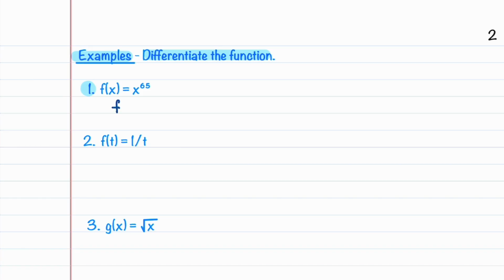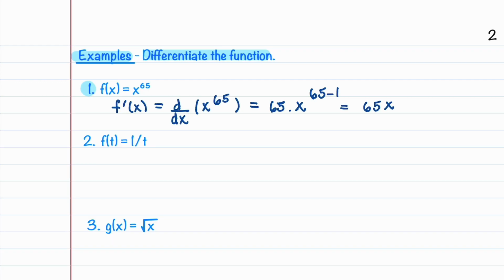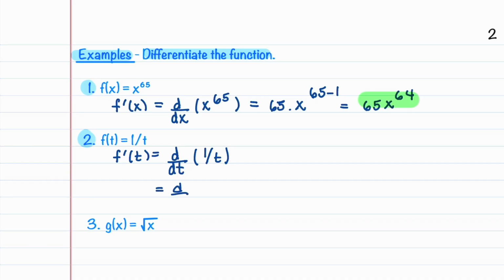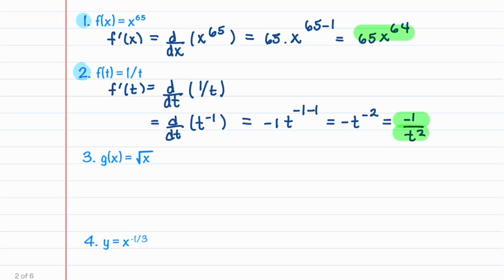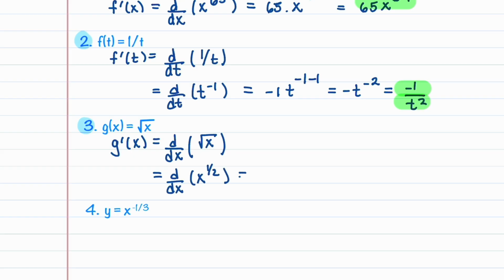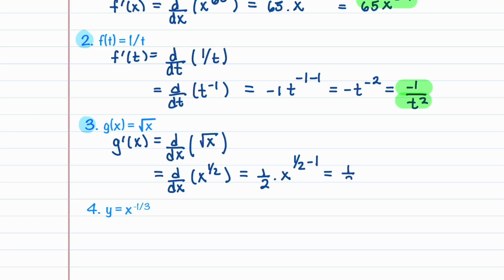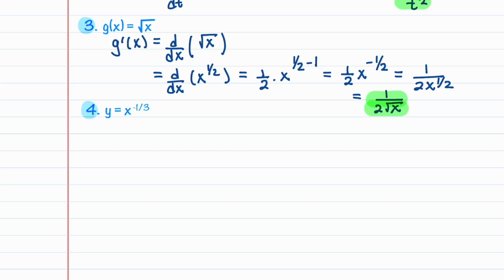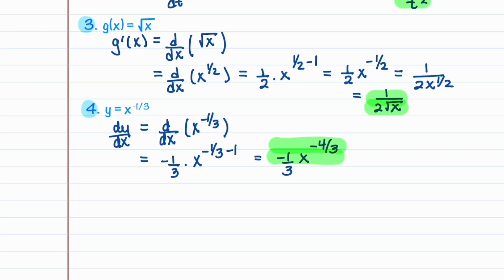How to Use the Power Rule for Derivatives (Step-by-Step Examples) | Calculus 1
📚 Examples: Differentiating Functions Using the Power Rule
In this video, we’ll work through several examples of differentiating functions step by step using the power rule. These examples cover polynomial, rational, and root functions, helping you build confidence in applying differentiation rules correctly.

🔍 What You’ll Learn in This Video:
✅ Applying the Power Rule
✔ Differentiate x^65 quickly and efficiently
✔ Work with negative and fractional exponents

✅ Derivatives of Common Functions
✔ f(t) = 1/t → learn how to rewrite it using exponents before differentiating
✔ g(x) = sqrt(x) → apply the power rule for square roots
✔ y = x^(-1/3) → handle negative fractional exponents correctly

✅ Step-by-Step Solutions
✔ Each example is carefully worked out
✔ Clear explanations show how to simplify results

By the end of this video, you’ll be ready to differentiate any function that involves powers of
𝑥 — whether they are whole numbers, fractions, or negative exponents.